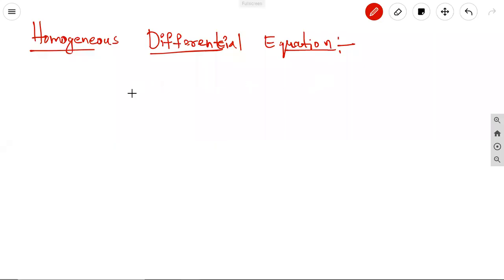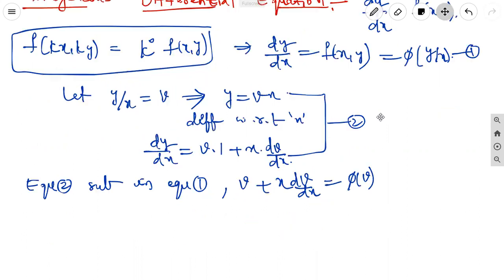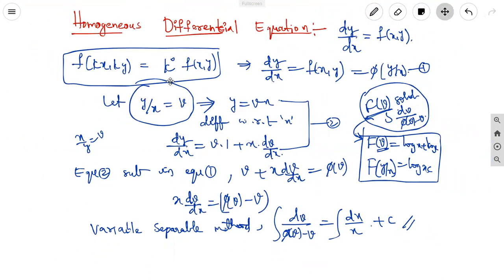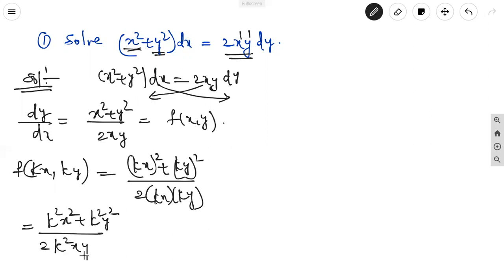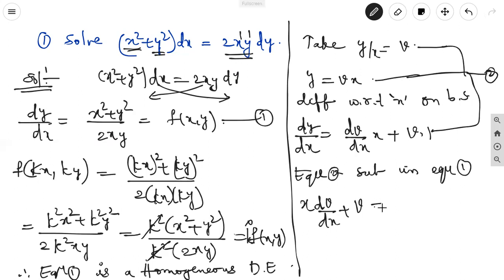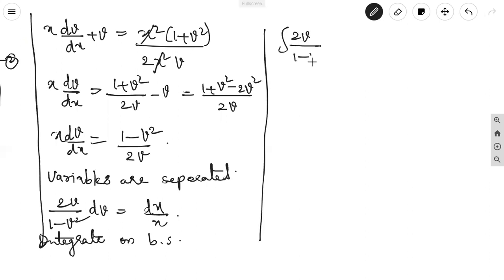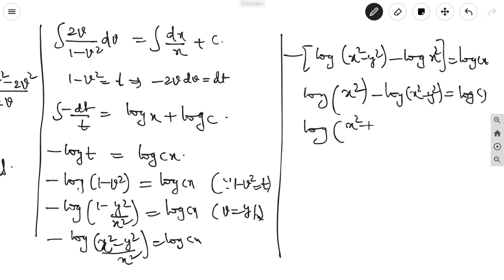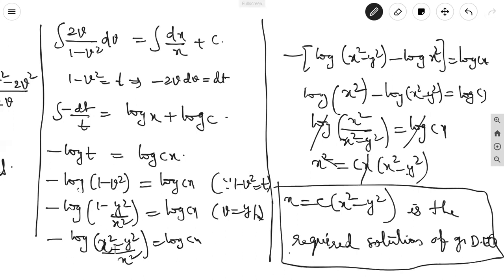B.Sc-MATHS#SEMISTER-1#UNIT-1#HOMOGENEOUS DIFFERENTIAL EQUATION#Working rule Problem on it-class2